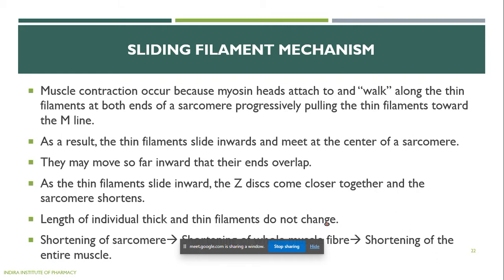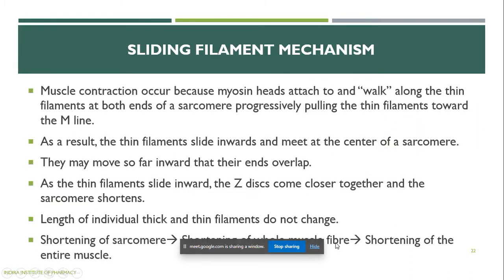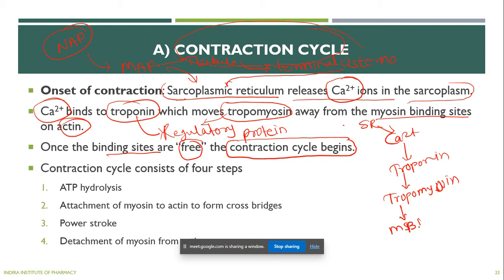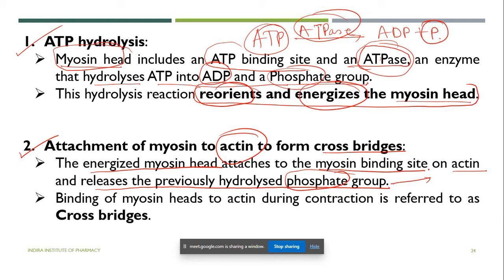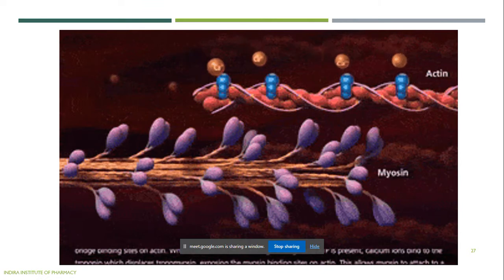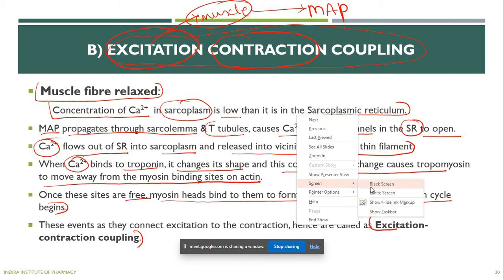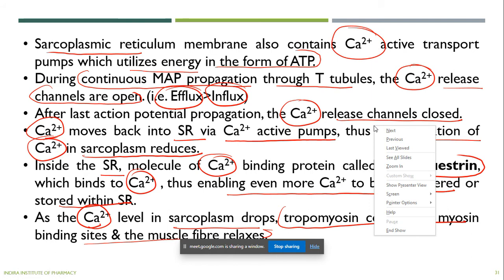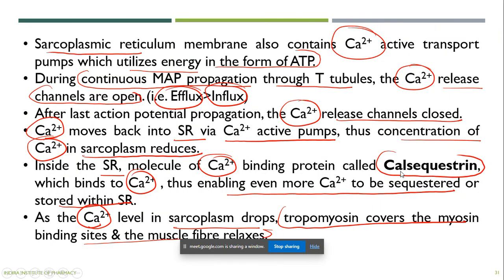Sliding filament mechanism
Human Anatomy and Physiology-I; skeletal muscle; sliding filament mechanism (Very important)